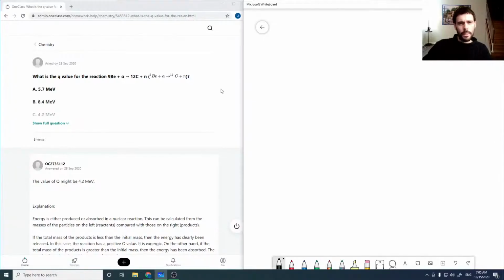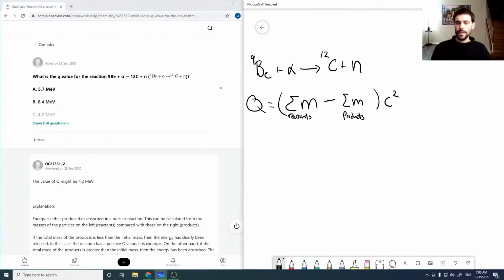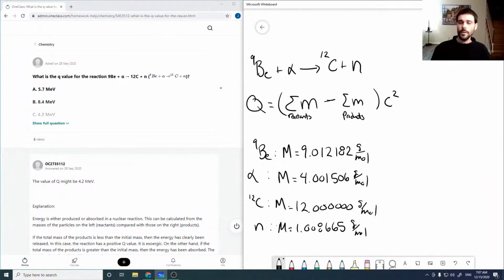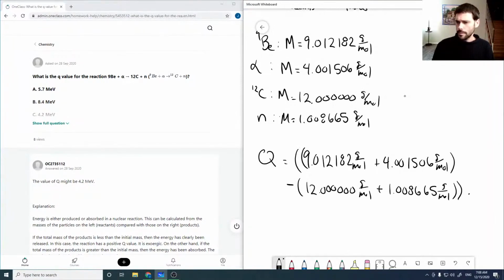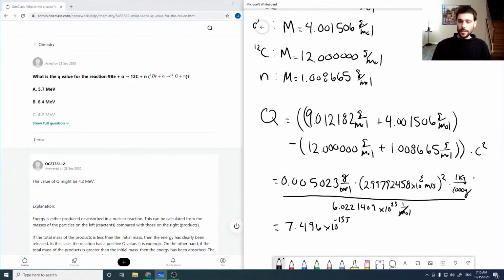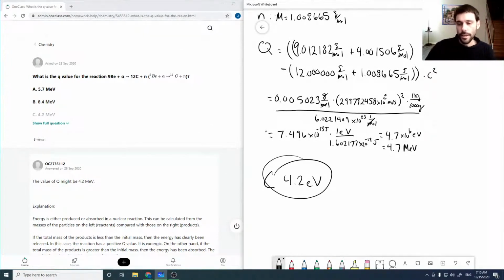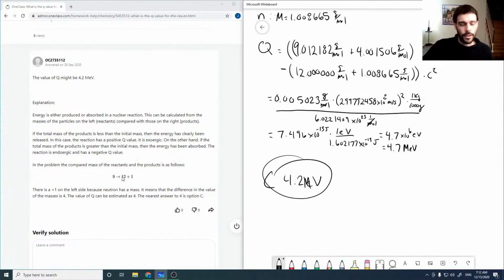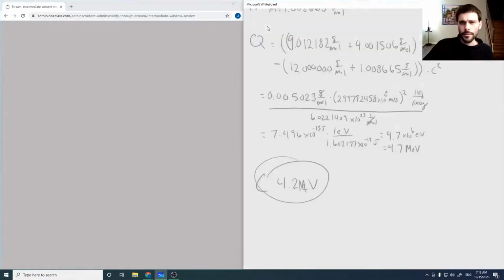What is the q value for the reaction 9Be + α → 12C + n ? A 57 MeV B 84 MeV C 42 MeV D 73 M